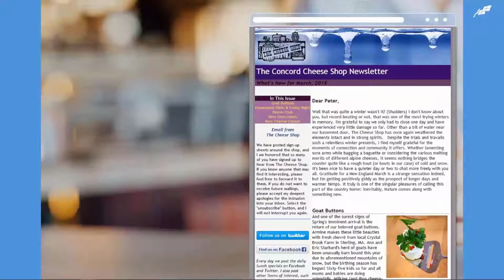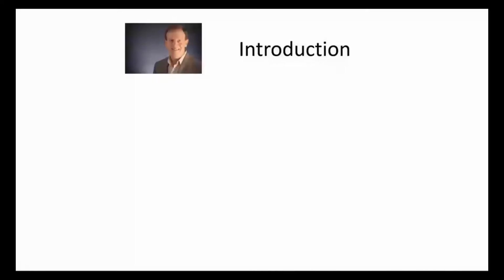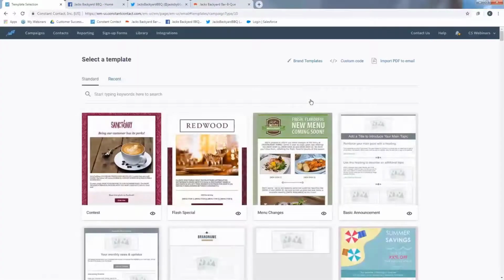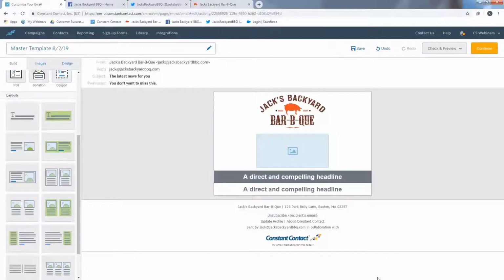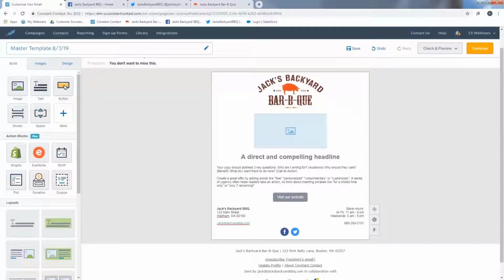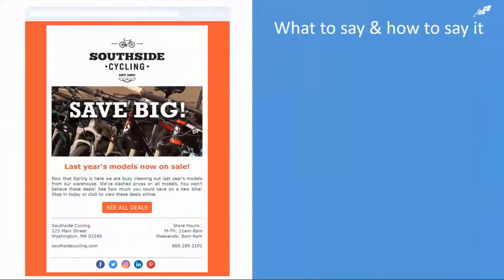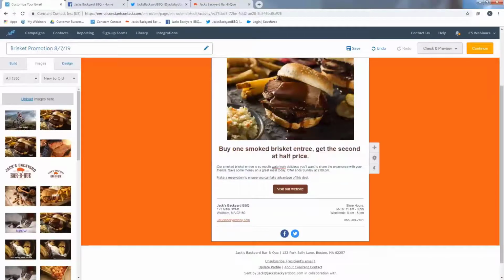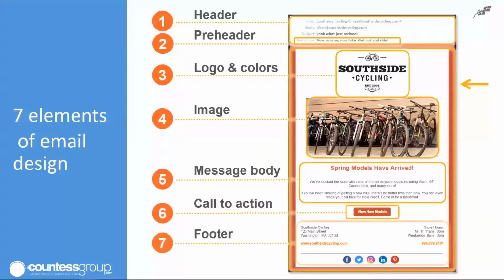Create an Email in 15 Minutes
Not sure how to get started with your first email campaign? Don’t worry, we’ll take you step-by-step through how to create and send your first email campaign with Constant Contact. By the end of this session you’ll know how to create an effective email campaign that looks great on any device and gets your subscribers to take action.

Email marketing is so important that well known names like Amy Porterfield, Seth Godin, Ramon Ray and Daymond John use it to grow their businesses, too.

Presented by Ken Countess of The Countess Group, an Orlando-based marketing consultancy now in its 20th year.  Ken has recently been named 2020 Top Partner Trainer by Constant Contact.